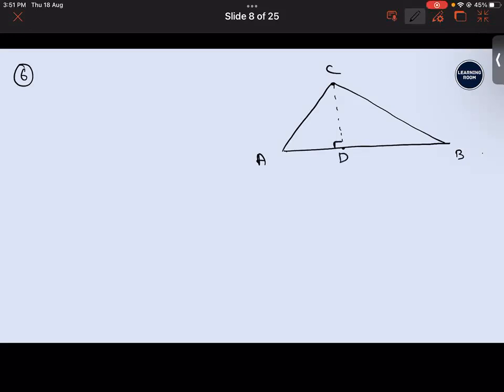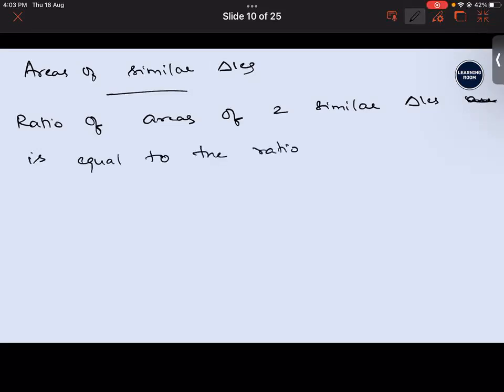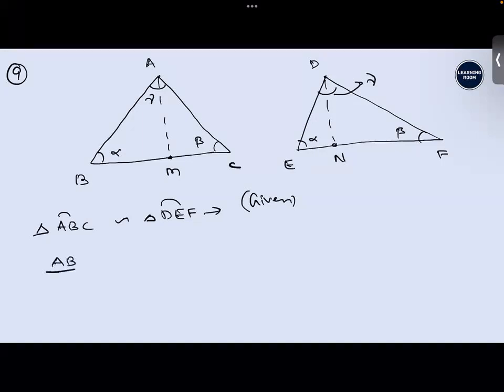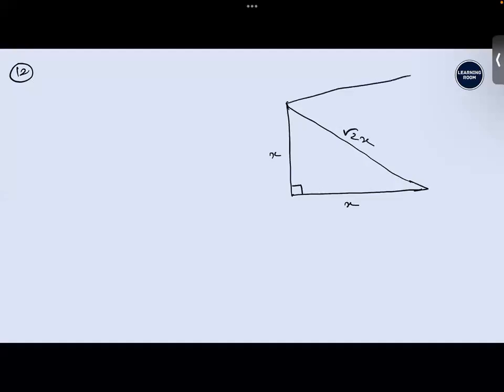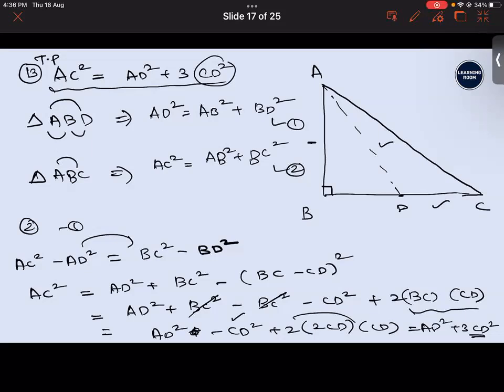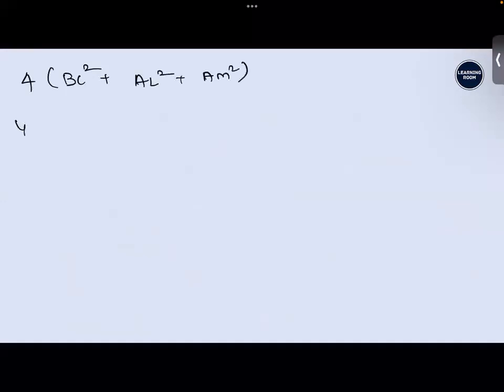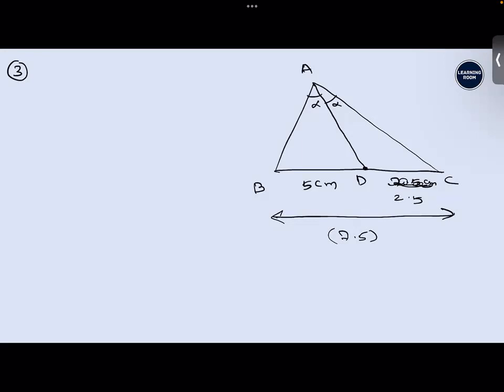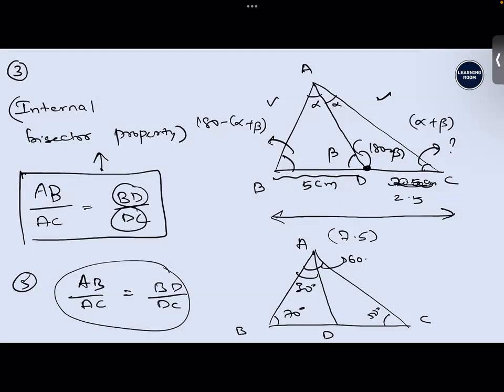X Math 18th aug 22